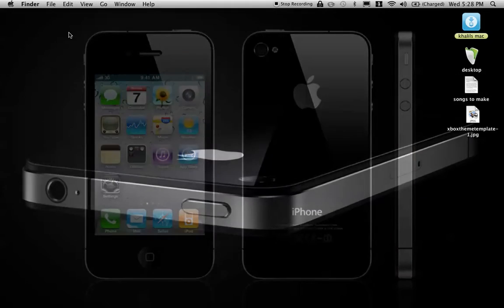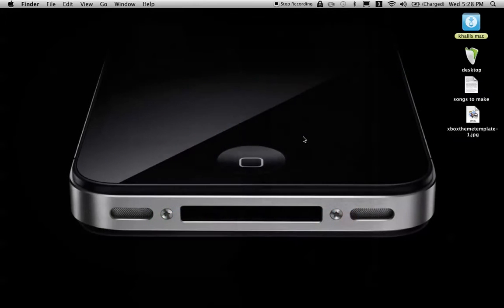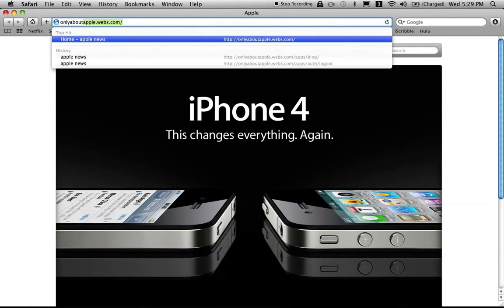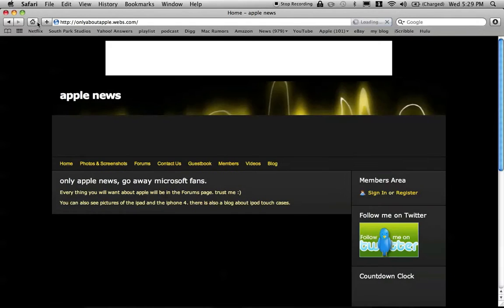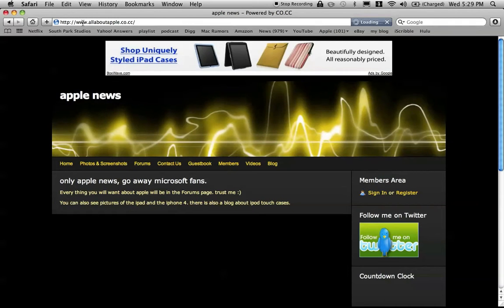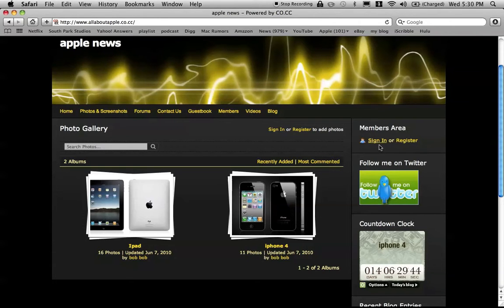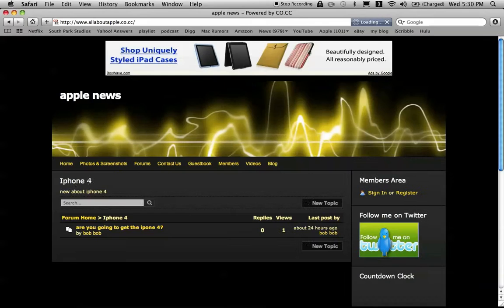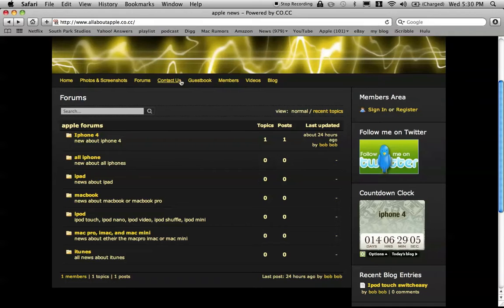my apple website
and my podcast the random pod